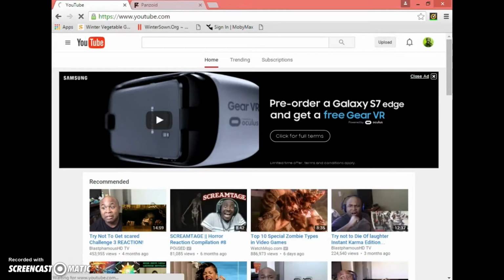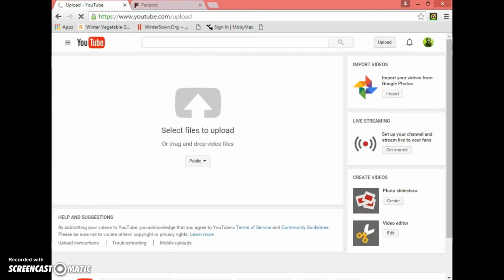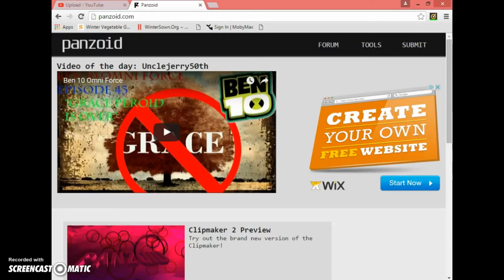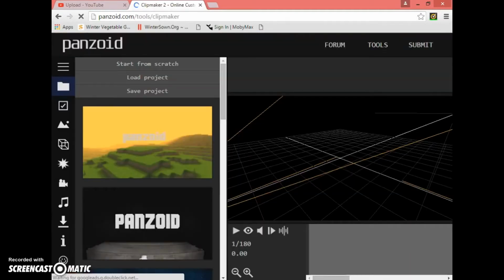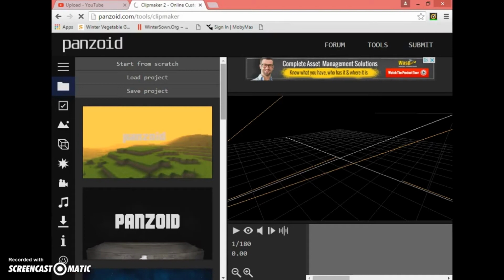How To Make And Add Custom Intro's To Your Youtube Videos 2016